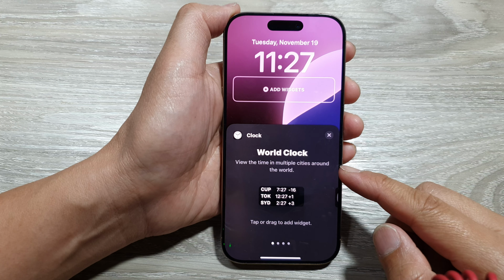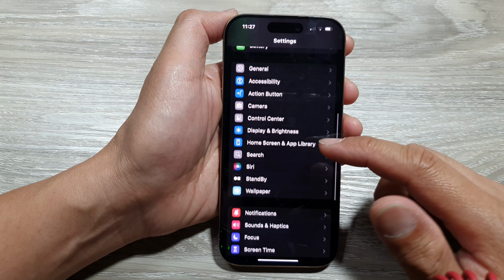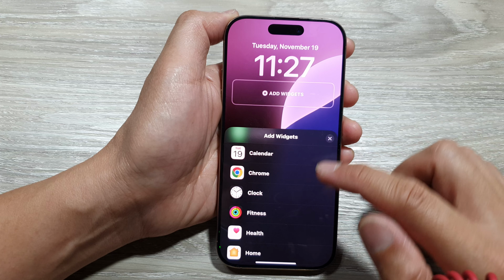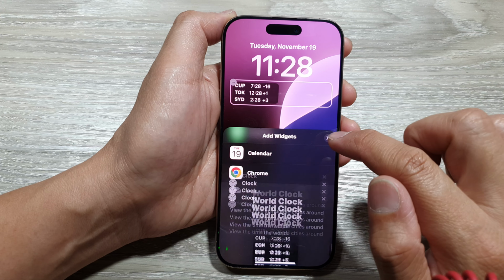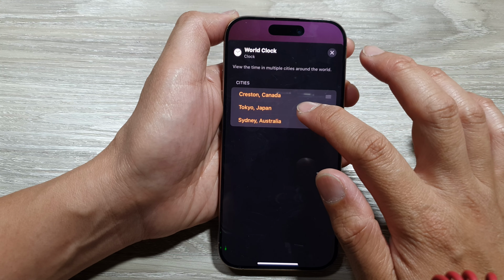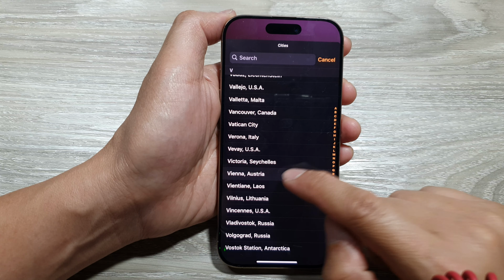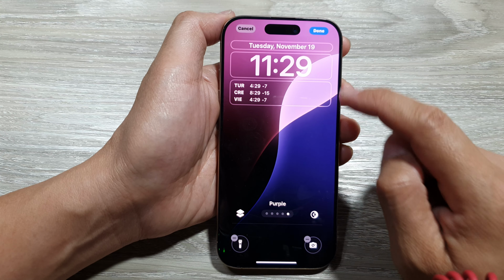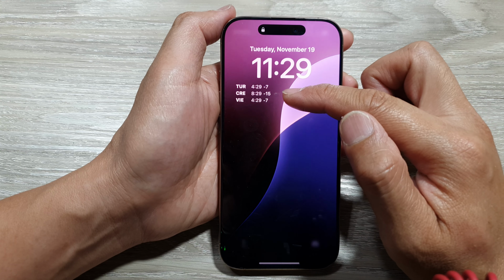🕒 iPhone 16/16 Pro Max: Add World Clock/Multiple Cities Widget to iPhone Lock Screen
Learn how to add the World Clock or multiple cities widget to your iPhone lock screen in just a few steps! This tutorial is perfect for iPhone 16, 16 Pro, 16 Pro Max, and 16 Plus users running iOS 18. Easily track time zones from around the globe directly on your lock screen with this customizable feature.